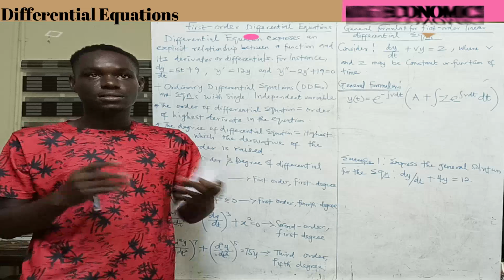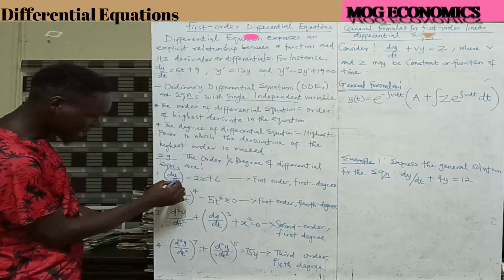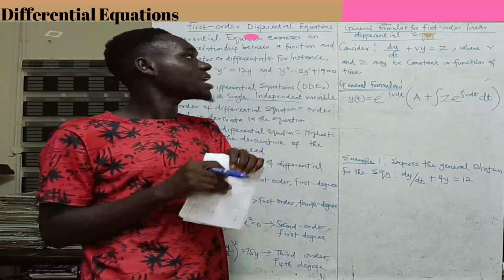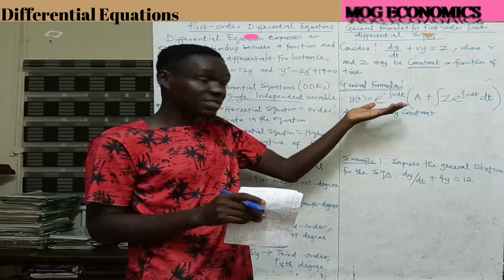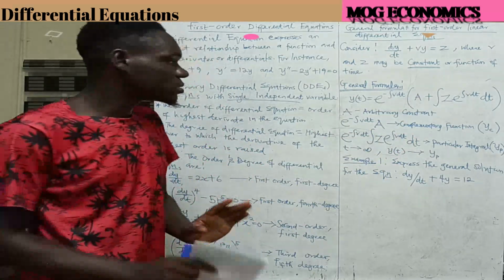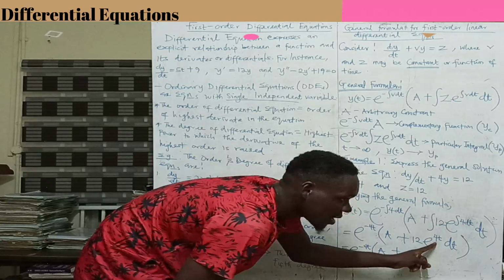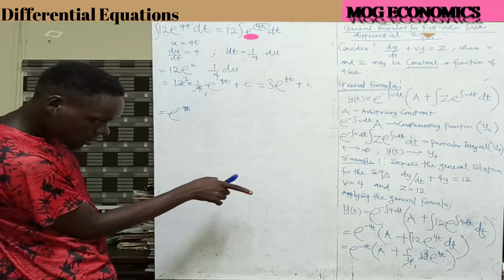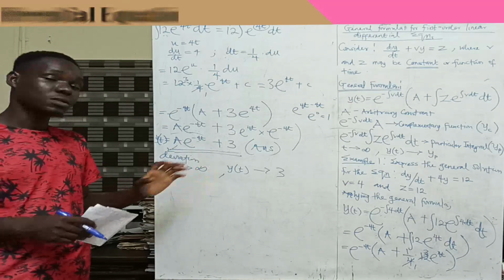First-Order Differential Equations 1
Let's get into learning First-Order Differential Equations! Whoa!

1. Microeconomics course for Beginners.
2. Econometrics for Beginners.
3. Macroeconomics course for Beginners.
4. Mathematical Economics course for beginners.
5. Intermediate Mathematical Economics course I
6. Intermediate Mathematical Economics course II
7. Project writing course.
8. Intermediate Macroeconomics course.
9. Economic development.
10. The Nigerian Economy.
11. Intermediate Microeconomics course.